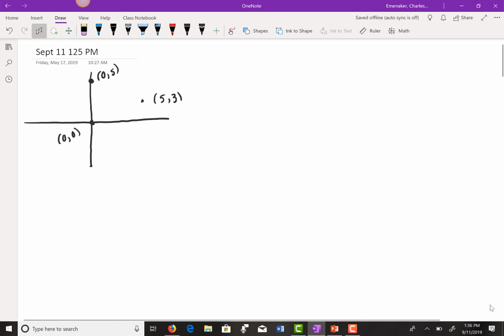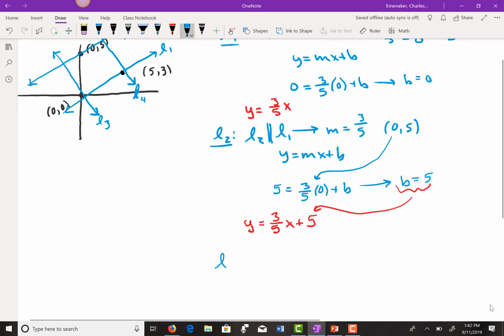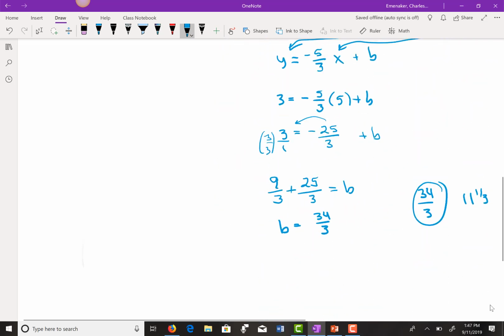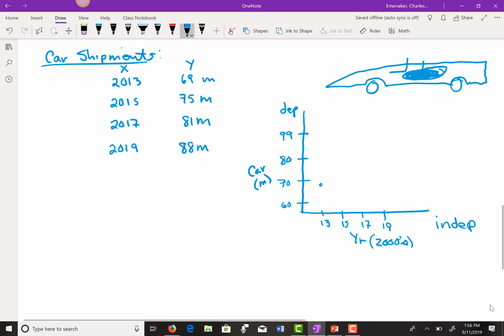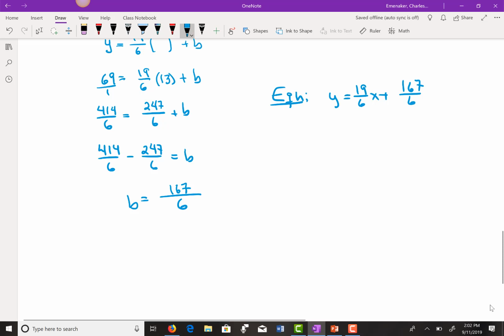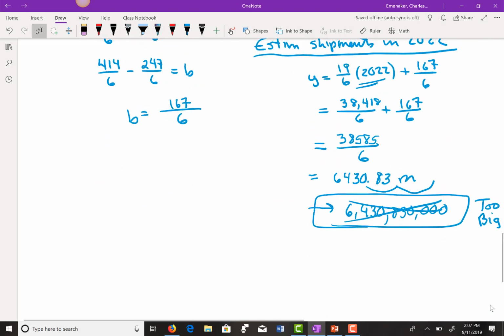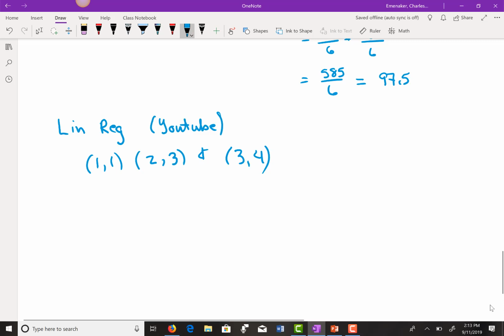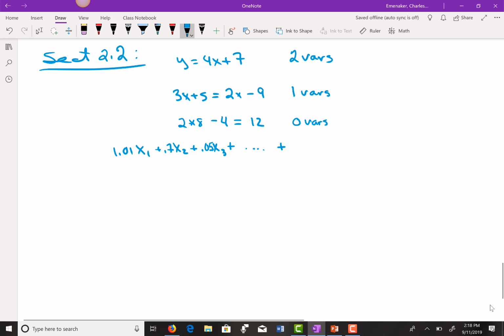Sep 11 125 PM Movie